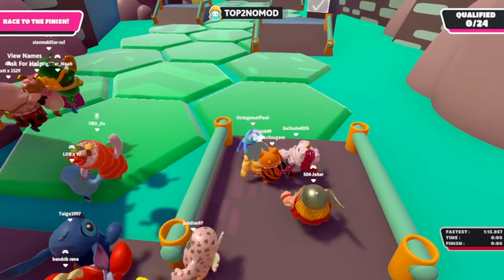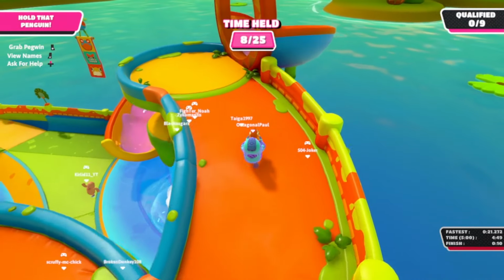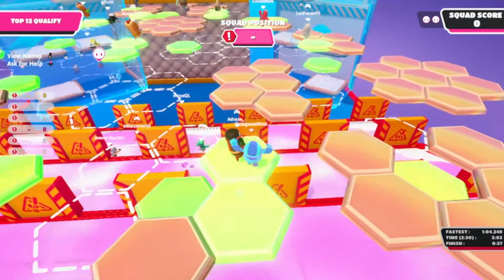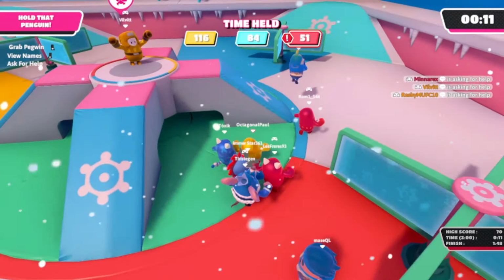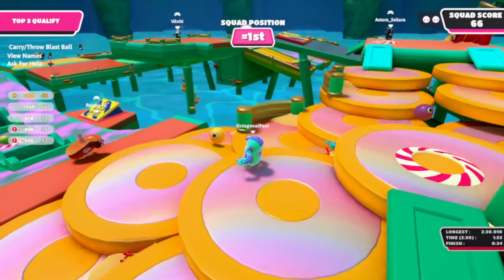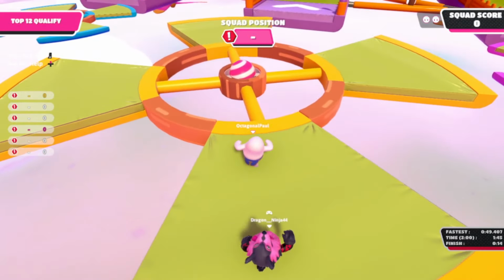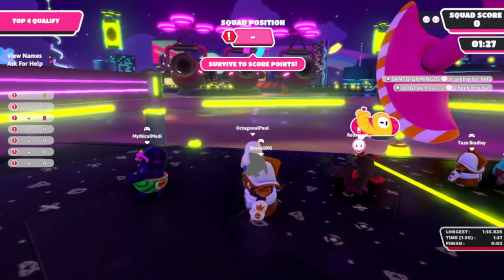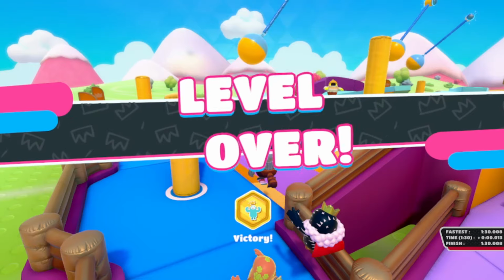The BIG problem with Fall Guys Mobile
Fall Guy mobile has launched, but there is something holding it back.